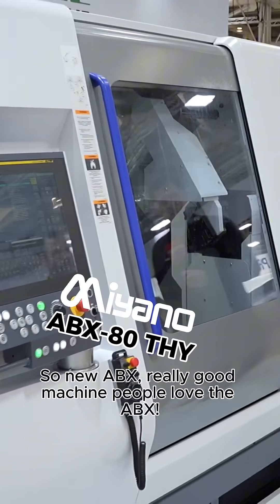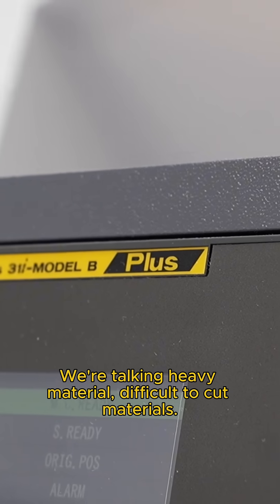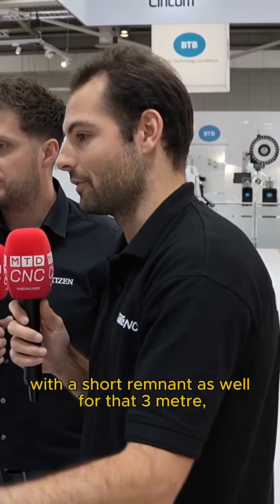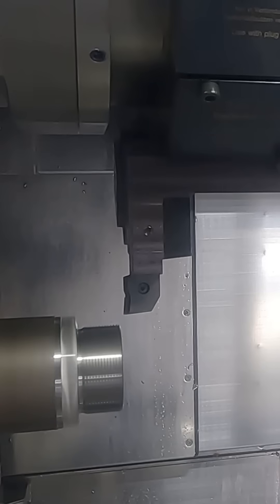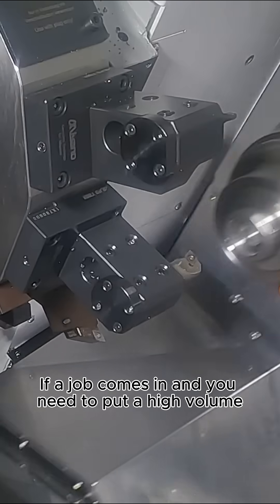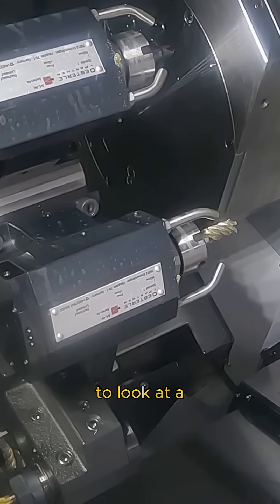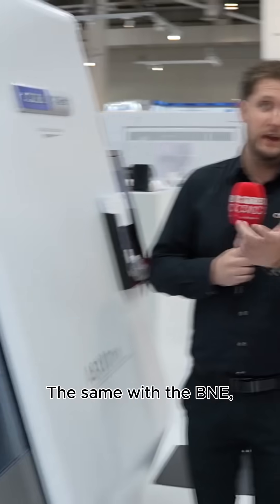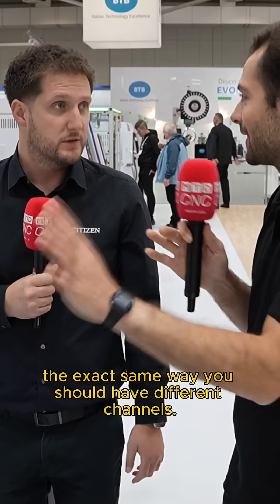Miyano ABX-80THY - EMO2025 Walkthrough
Live from the show floor at EMO2025, Chris Downham shows off the newest third generation CitizenCNC Miyano ABX-80THY. 🎤 📷

With an exceptionally level of flexibility, this fixed-head lathe can handle diameters up to 80mm and features three turrets. UKmfg CNC Machinery @MTDCNC